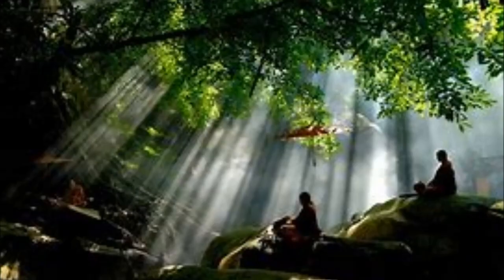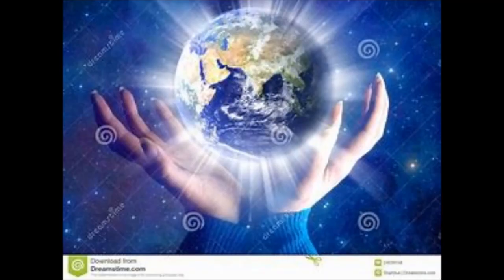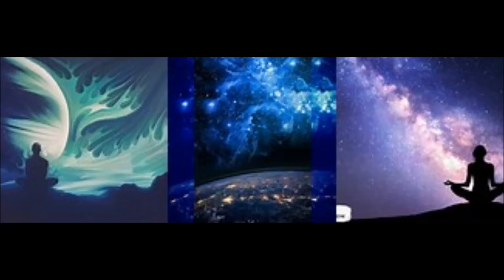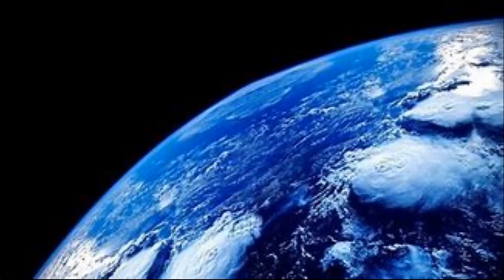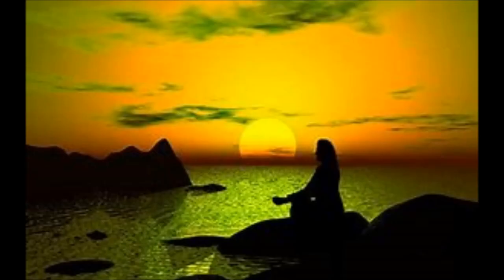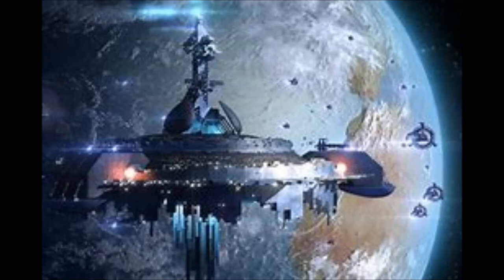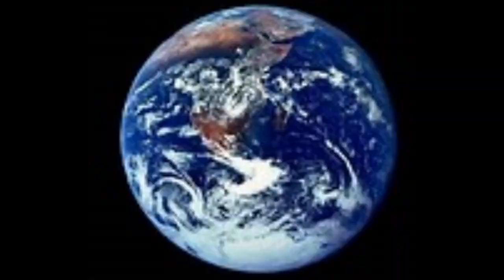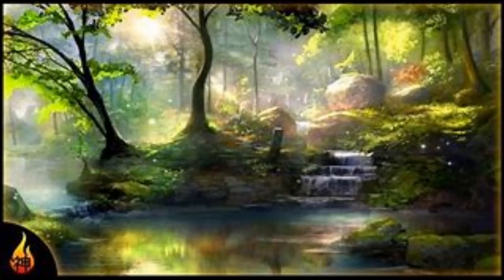Blue Planet video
Blue Planet
If the elders could see us now you wonder what they might say
Because we haven’t moved very far from the caves
They would surely weep and cry at the anger of all the tribes
Divided now by religions and by greed

This jewel of the universe this paradise we call earth
Filled with life so wonderous to see
Where the butterflies dance on breeze from the flowering scented trees
Salmon spawning in the mountain streams

Where the albatross roams the sky watching whales swimming by
To birth their calves in the warming waters
And upon the moonlit sands where the turtles seek to land
To lay their eggs from where they originated

And the elders would surely cry how could mankind be so blind
To the magic and the wonder that surrounds us
Displaying their colours to the universe

Colours so hard to believe ahh the wonders of the sea
Where the rainbow fish dance among the coral
So, find you space and place sit quietly in natures place
Lift the veil that blinds you from seeing her wonder

So, when the alien ship comes by no they don’t have to wonder why
We destroyed this beautiful planet
Mother nature’s calling you she’s in everything we do
So, protect this beautiful blue planet

Oh, the magic of a sunrise the rainbows fill the skies
Protect this beautiful blue planet

C/O Irish Entertainment Brisbane Australia
A.P.R.A Registered

All pictures downloaded from Google I have no claim on these pictures
Thanks